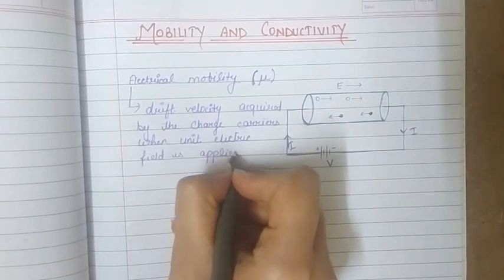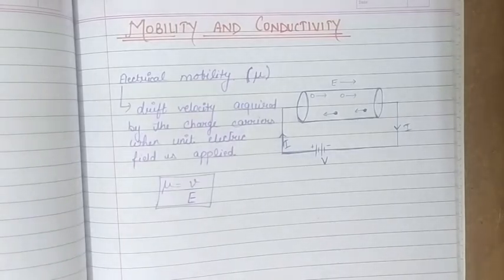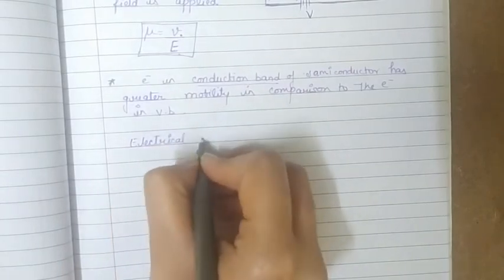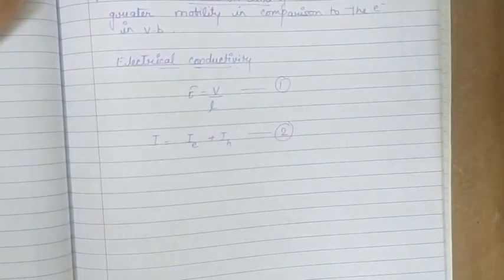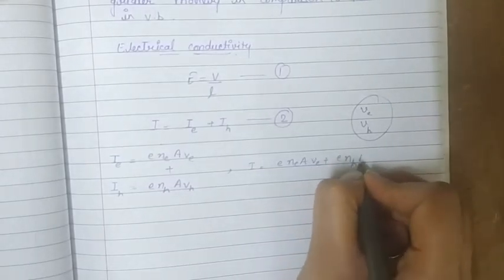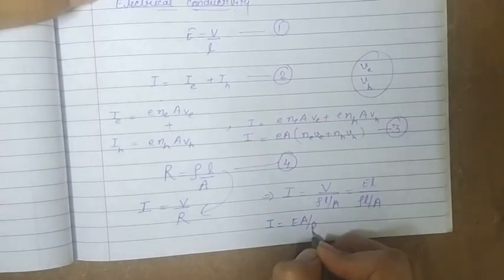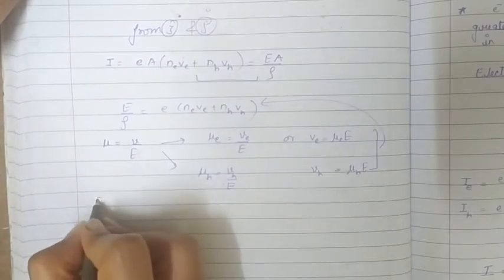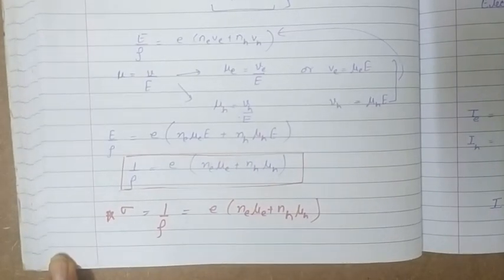Class 12| 14.8: Mobility and electrical conductivity